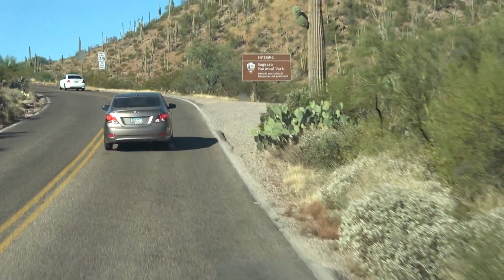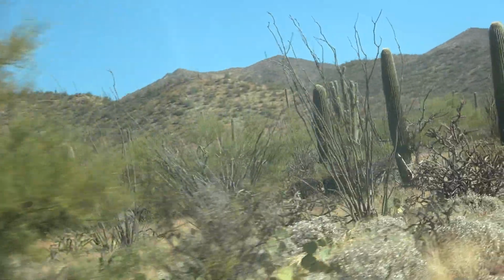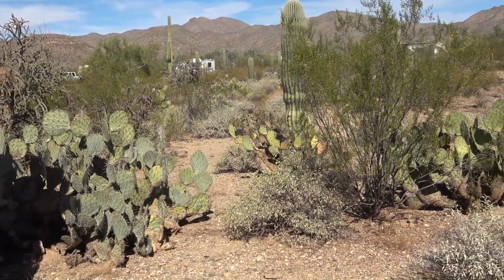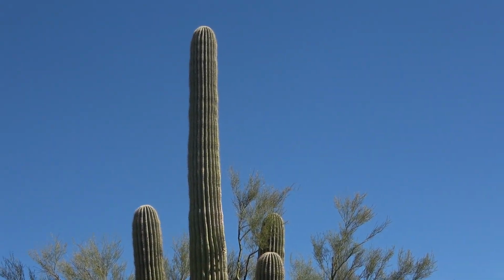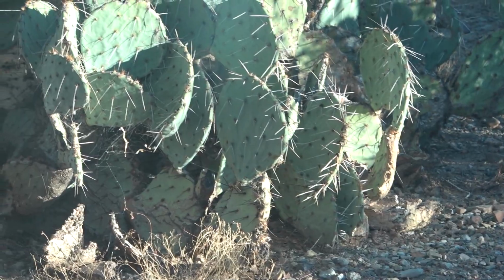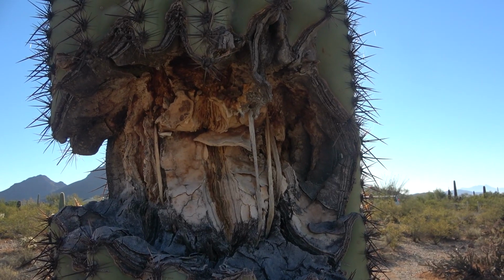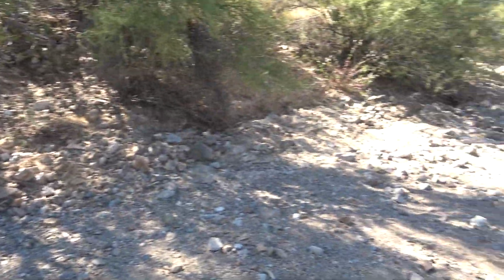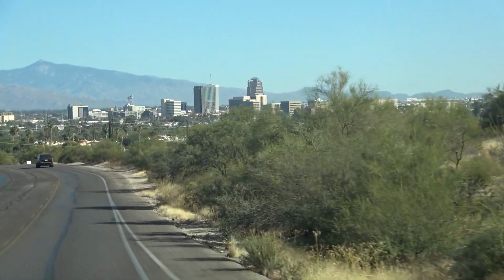Best of the West! Stunning Saguaro National Park. We'll show you where to camp and what to see!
We found a great campground near Saguaro National Park! Randy and I visited the west side for the first time and camped right beside the park. All the cactuses (also correct, you don't have to say cacti) are amazing. The variety of cactuses is so interesting- all the shapes and sizes.  One of the biggest surprises of the desert is the variety of color and texture. So many small animals call the cactus home and rely on the plant's defense mechanisms to defend them as well. See where we camped, hiked, and enjoyed the spectacular beauty so near Tucson yet a world away. Enjoy! ~ Trisha